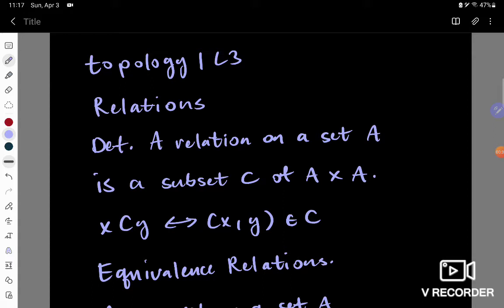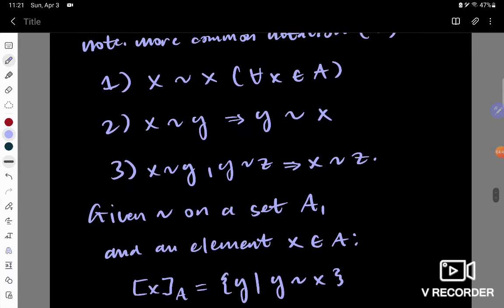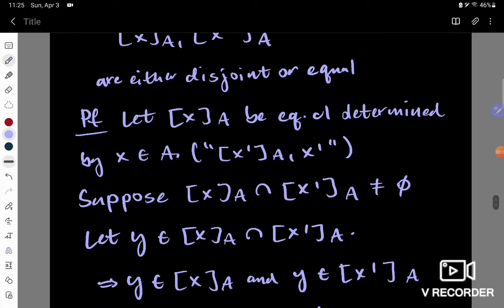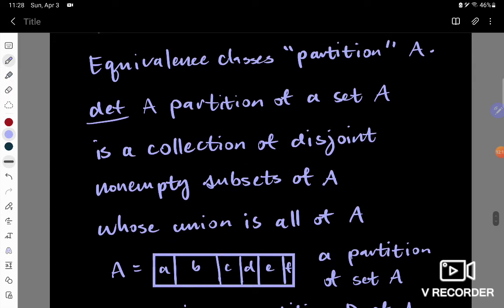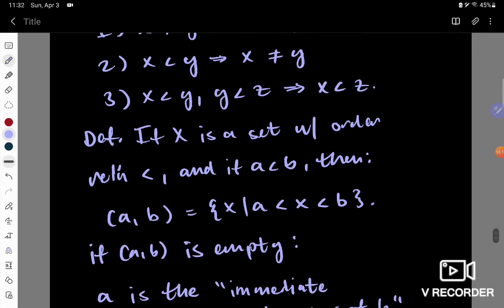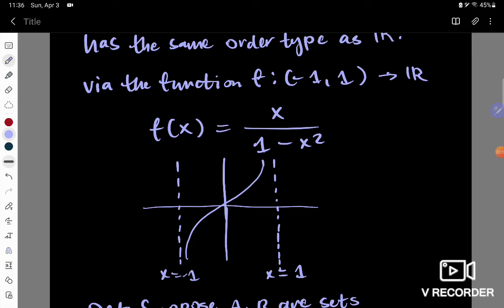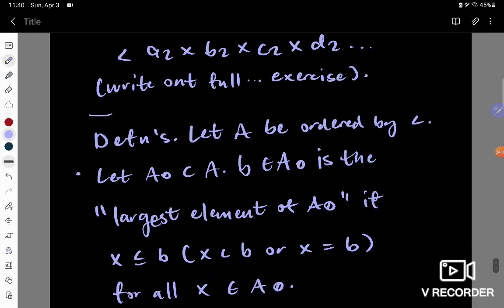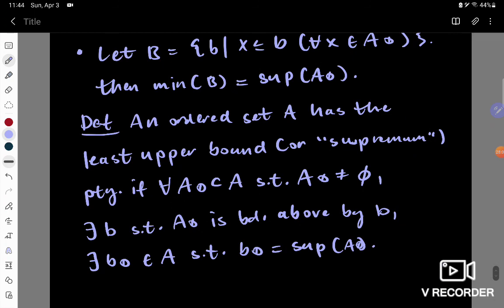Topology - Part 3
Relations, equivalence classes, order types.